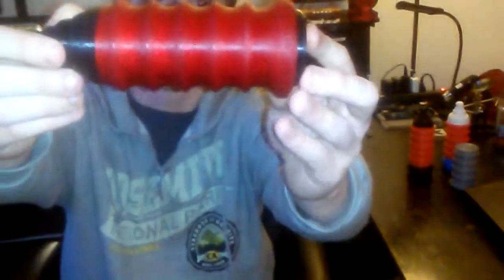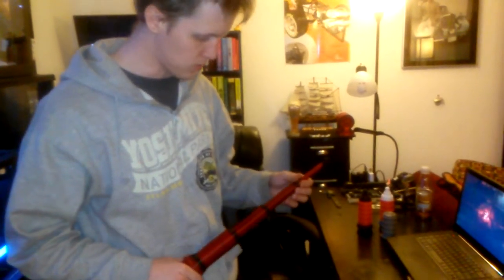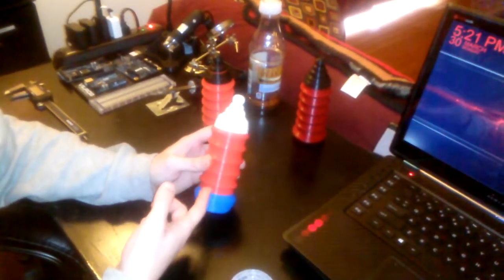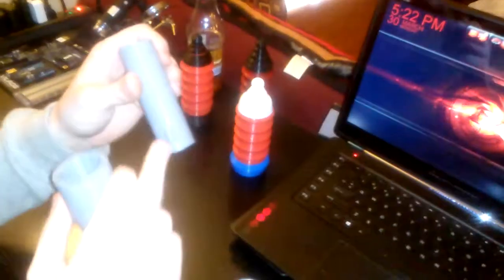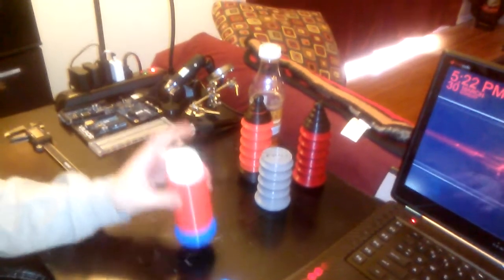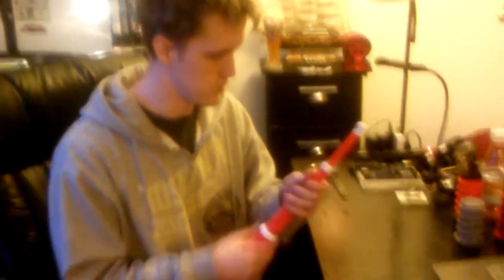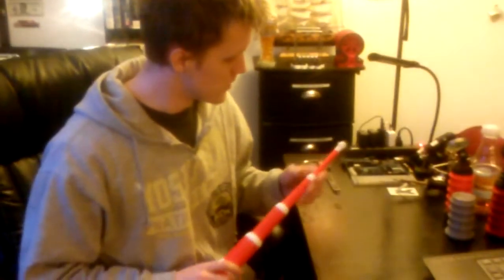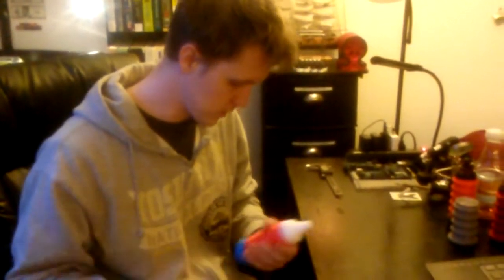My 3D Printed Baton Design